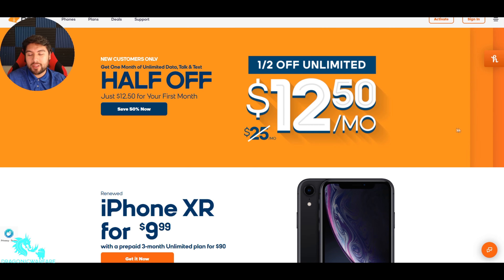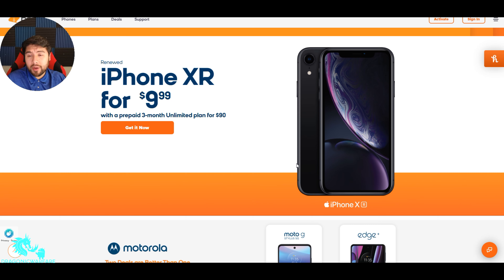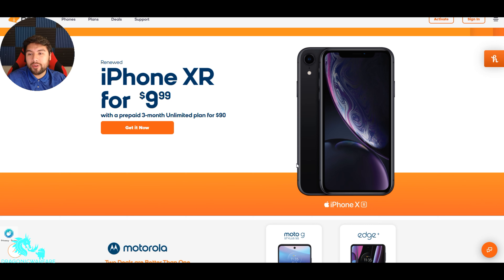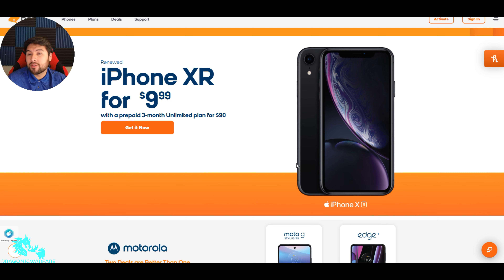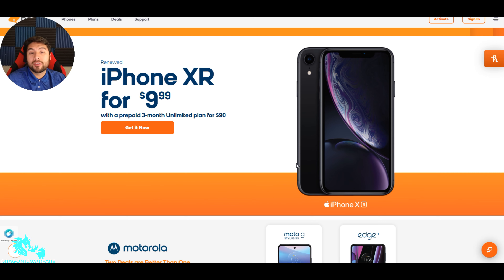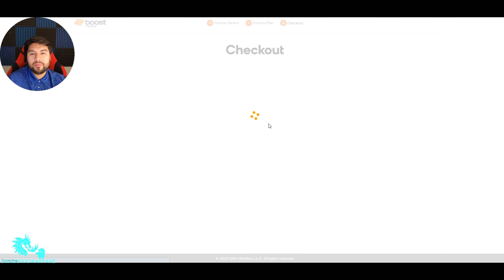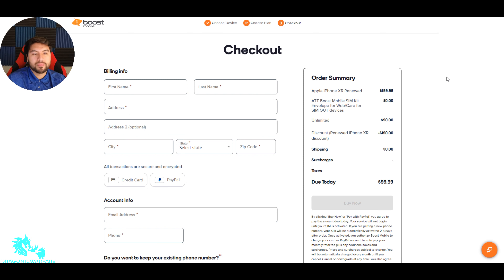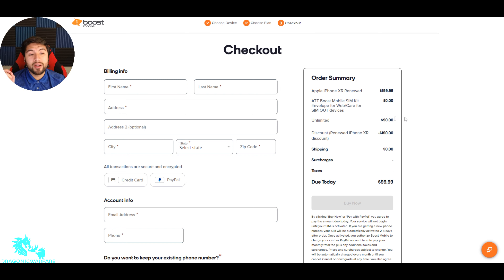IPhone XR Only $9.99 Boost Mobile! Get this Deal Now!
Boost mobile is offering an IPhone XR for only $9.99 which is a crazy deal right now for everyone.

Shop Amazing Smartphone Deals: